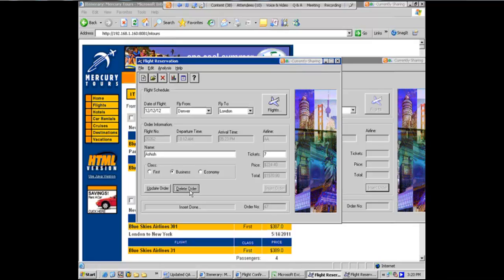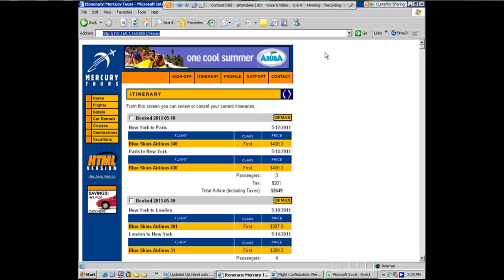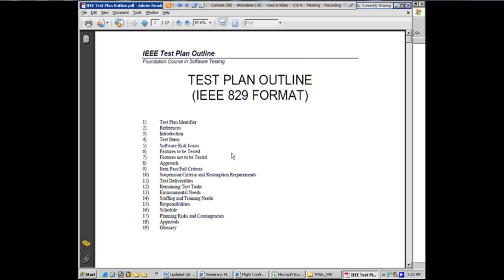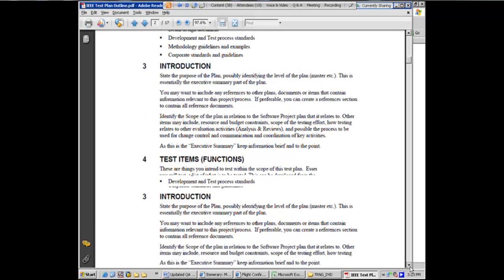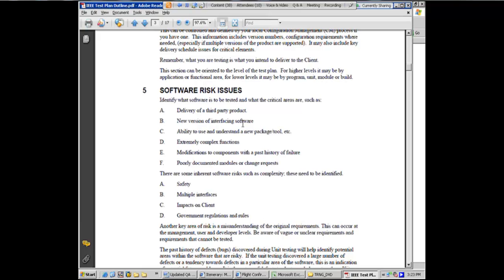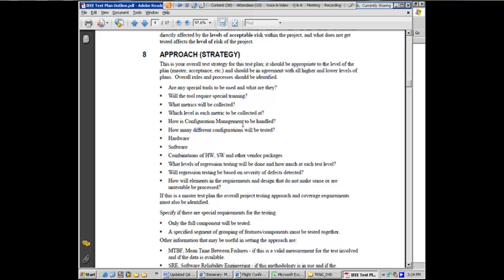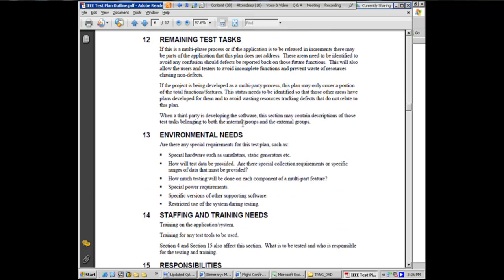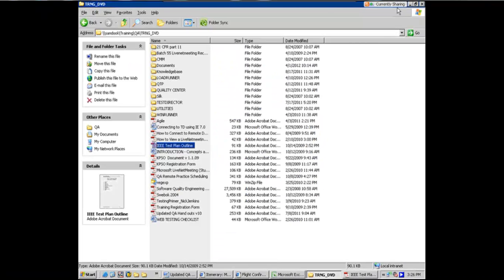QA Training Video Demo 01 (Hp QC, QTP, LR) - 15/20.mp4